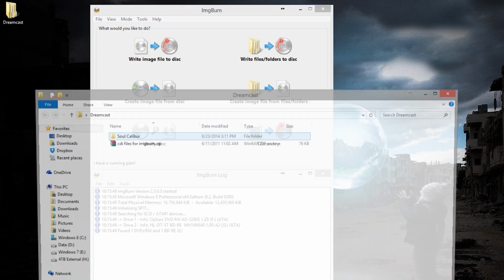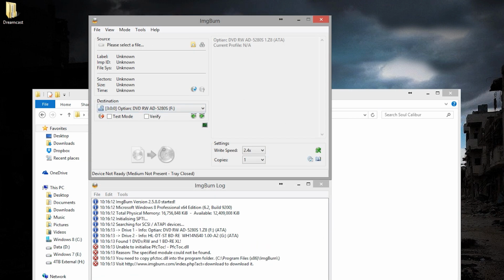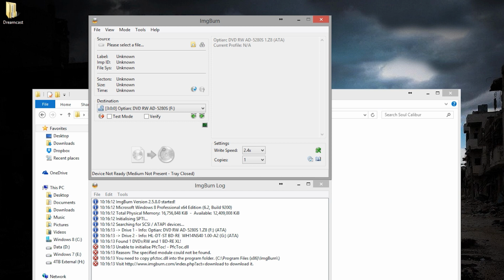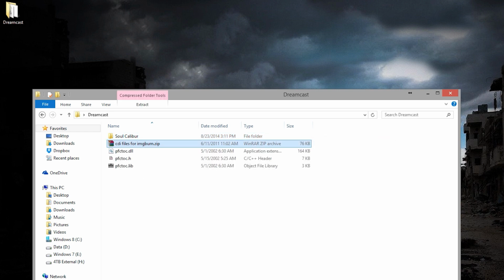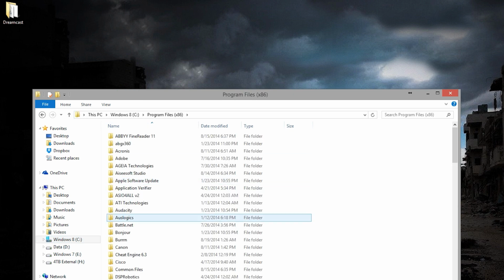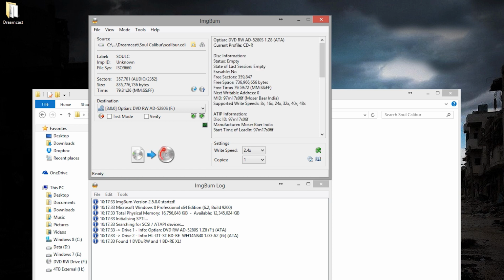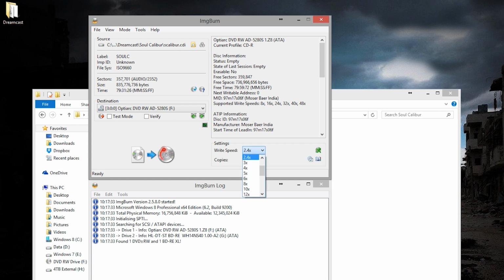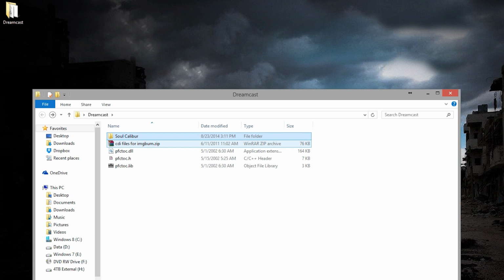How to Burn Dreamcast Games with ImgBurn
Dreamcast games are normally packaged in a CDI file container which was great for Alcohol 120% or Discjuggler, however now free tools such as ImgBurn are around that do the job just as well. Unfortunately ImgBurn does not properly handle CDI files despite being able to pick them up when browsed for, in comes this fix! These files, once added to ImgBurn, will allow the program to load up and burn your CDI files with ease.

Music Info
Artist: Flatbush Zombies
Song: Palm Trees (Instrumental)
Mixtape: BetterOffDEAD